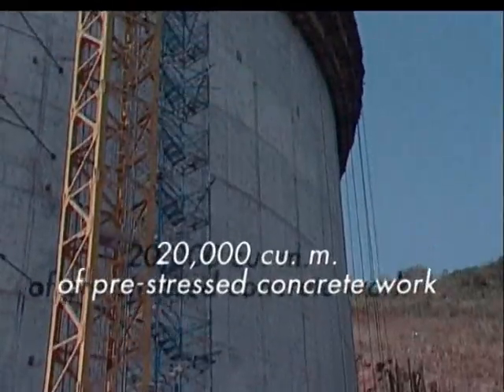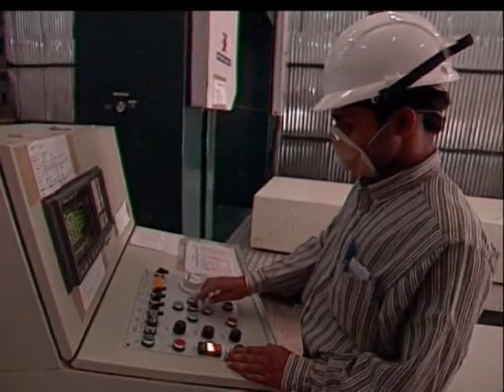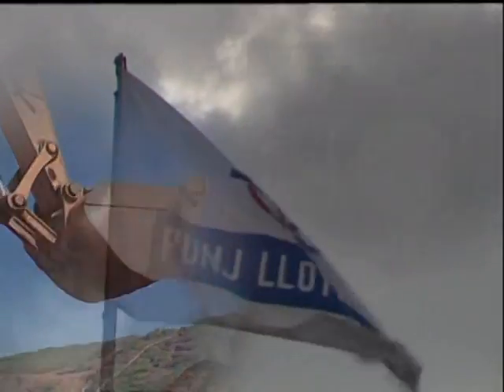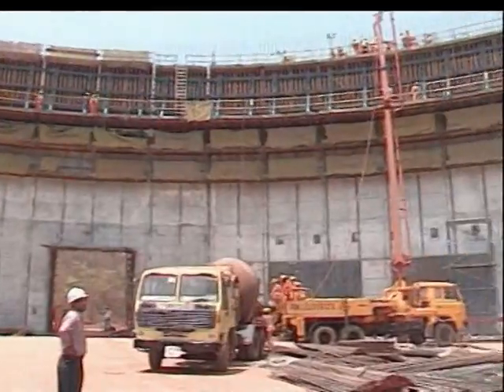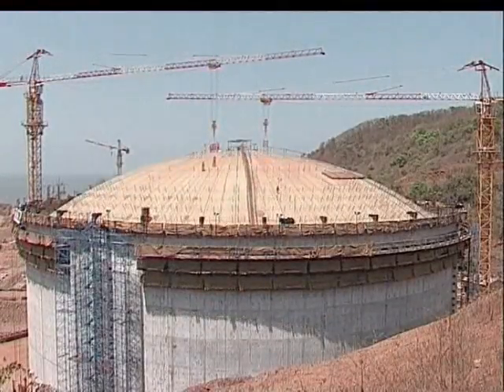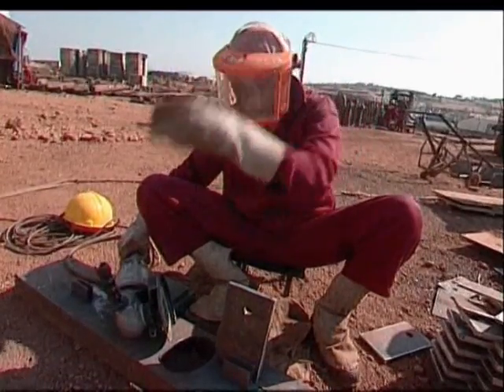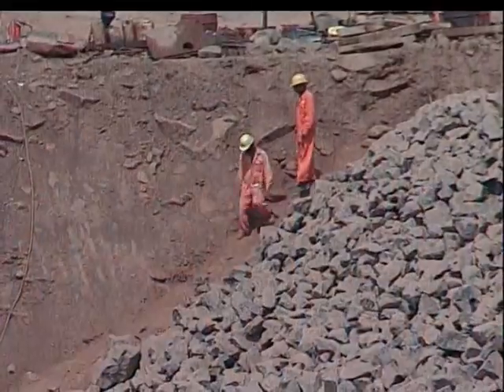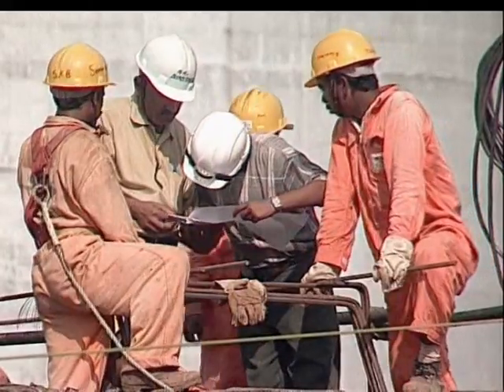Dabhol - LNG Terminal